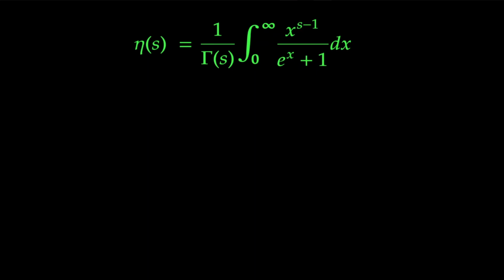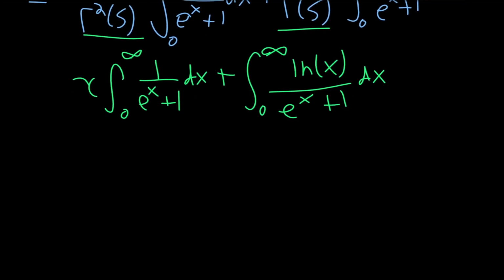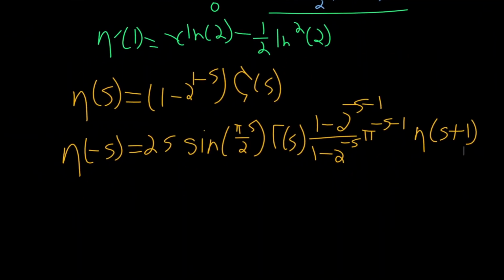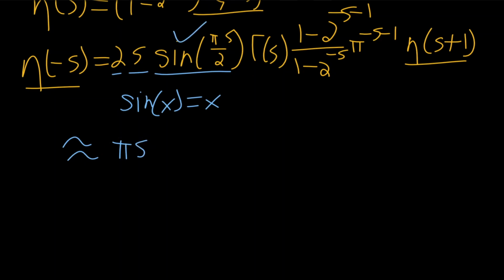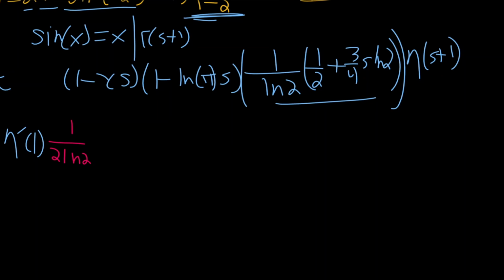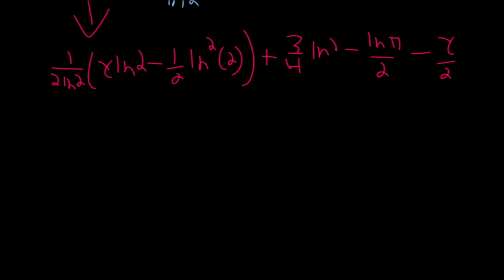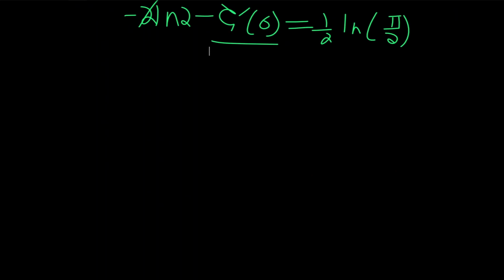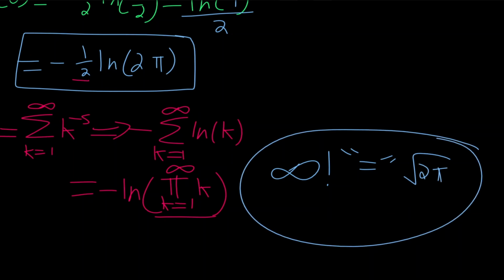Finding Infinity Factorial*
*Well, sort of...